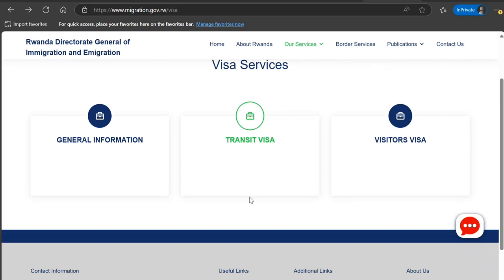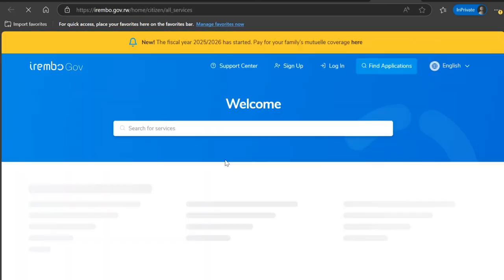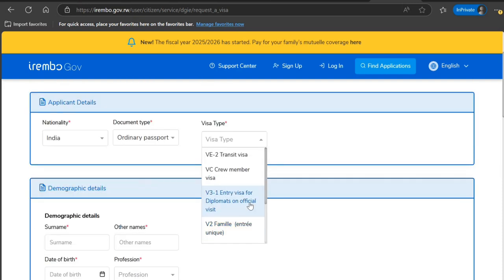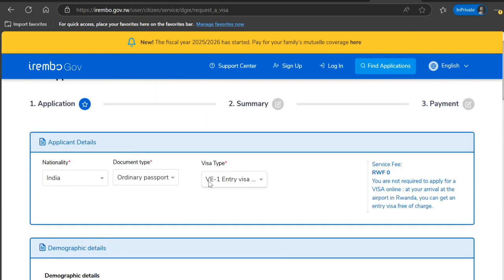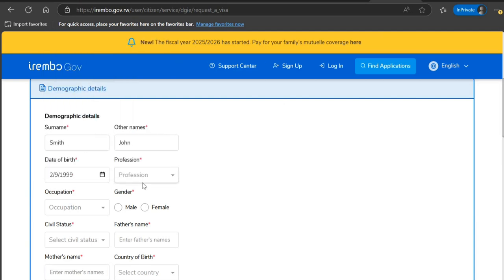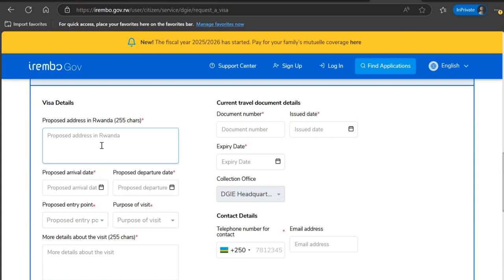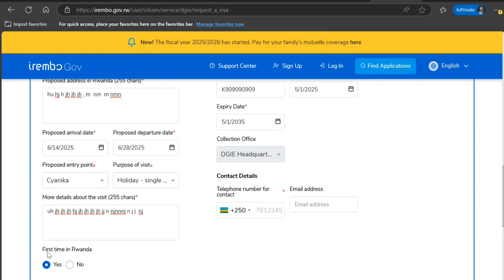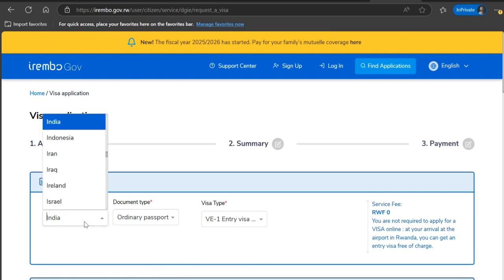How to Apply for Rwanda Tourist Visa Online (Step-by-Step Guide)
Planning a trip to Rwanda? This step-by-step guide makes applying for your Rwanda tourist visa online a breeze! We walk you through the entire process, from creating an account and filling out the application form to uploading documents and paying the fee. Avoid common mistakes and get your visa approved quickly so you can focus on enjoying the "Land of a Thousand Hills."
What you'll learn in this video:
 * How to access the official Rwanda visa application portal.
 * A detailed walkthrough of each section of the online form.
 * Tips for preparing and uploading required documents (passport, photo, invitation letter, etc.).
 * Understanding visa fees and payment methods.
 * What to expect after submitting your application.
Don't let the visa process stress you out – watch this video and apply with confidence!